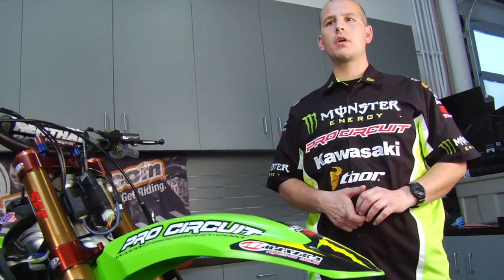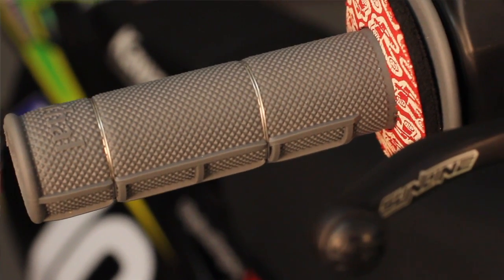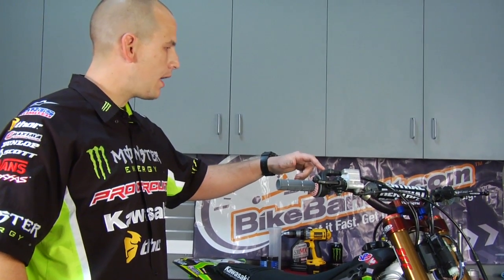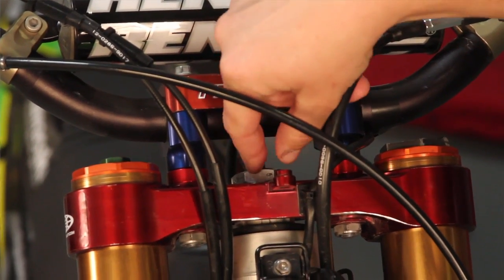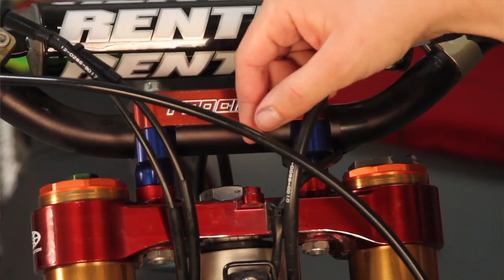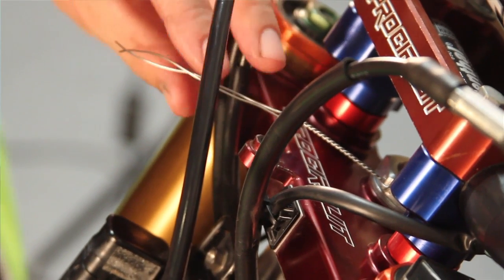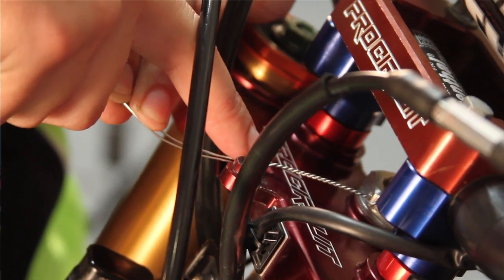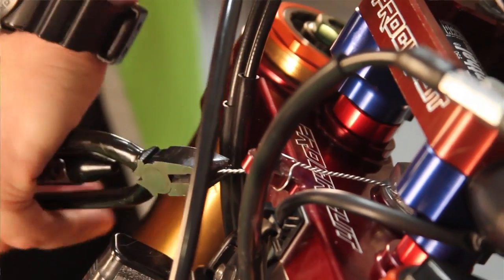How To: Safety Wire